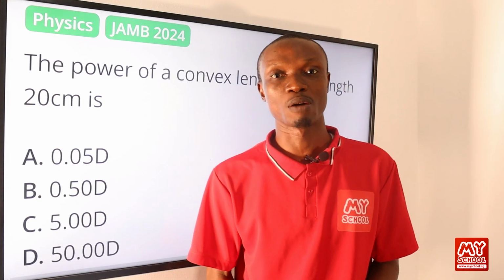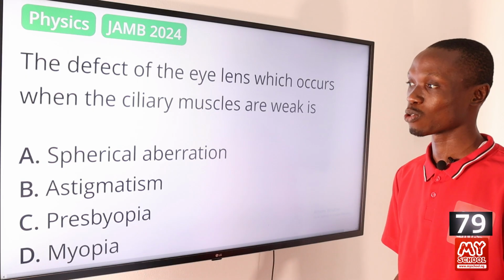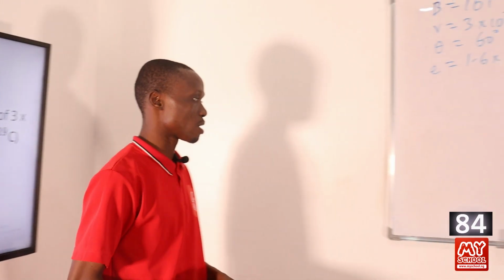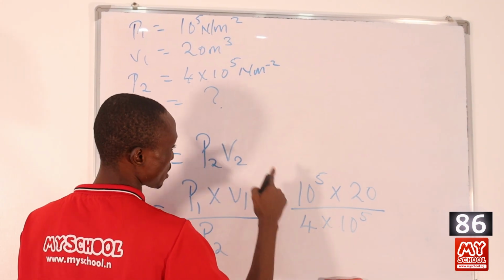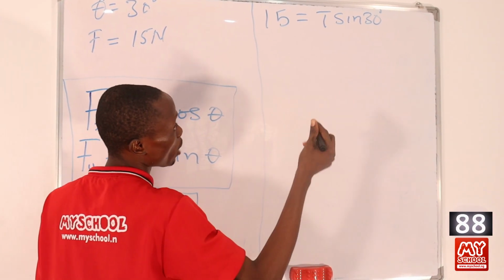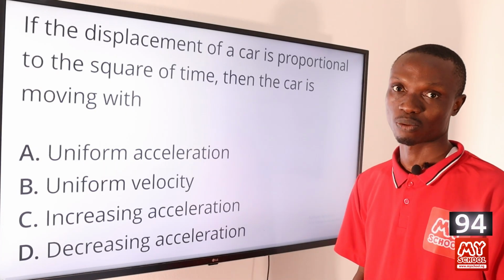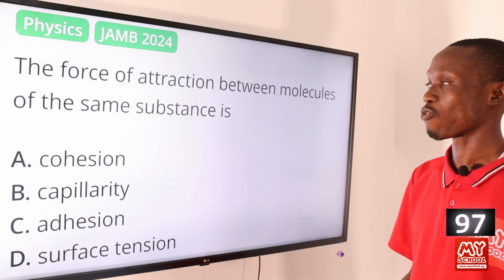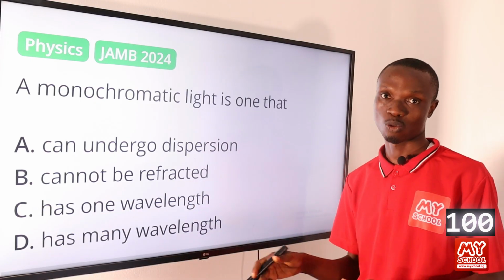JAMB CBT Physics 2024 Past Questions 76 - 100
Questions 76 - 100 - Video Above

1. JAMB CBT Practice Mobile App;
2. JAMB CBT Practice Software;